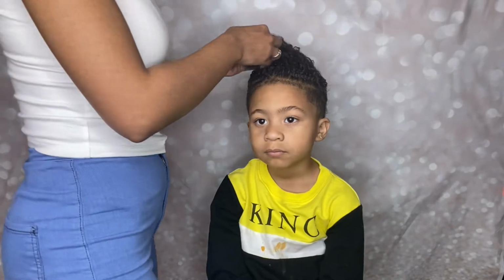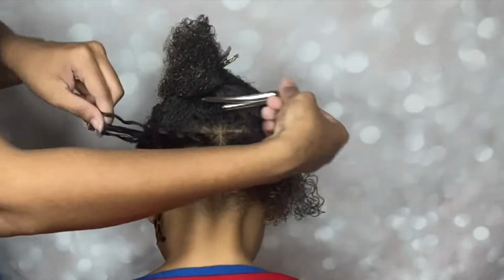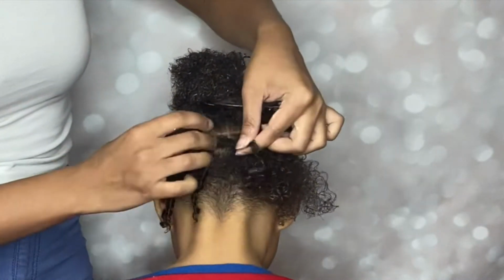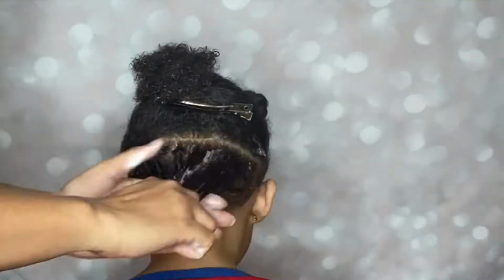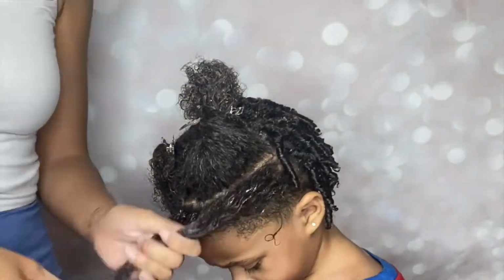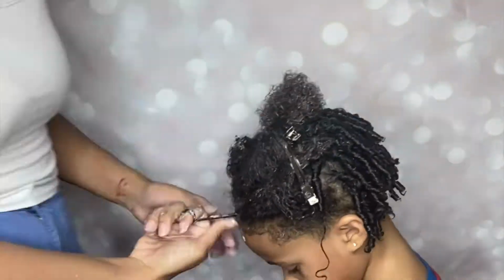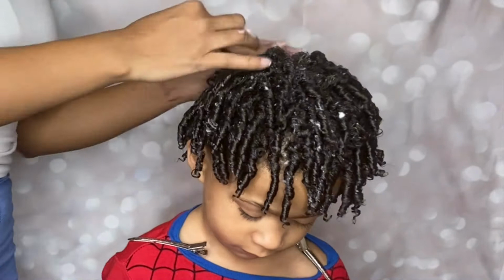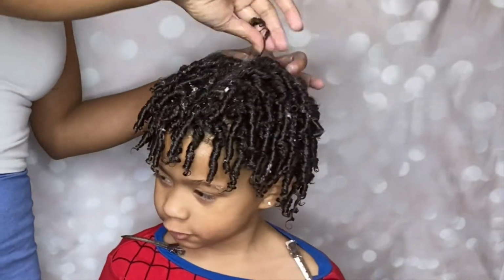HAIRSTYLES FOR BOYS: FINGER COILS | USING CANTU AVOCADO LINE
Today I will be showing how I finger coil Cameron's hair using Cantu's Avocado line! Normally I am not a huge fan of Cantu but this line smells sooooo GOOD! It was also super easy to detangle his hair with the conditioner in it! And as far as the gel it wasn't heavy, there's been absolutely NO flakes! His coils as of today feel super soft and not crunchy! I think I definitely recommend this line :)

Products I used:
- Cantu Avocado Shampoo & Conditioner
- Cantu Avocado Gel
- Kinky Curly's Knot Today Detangler
- BTL Foam
- Shine JAM! (Orange container)